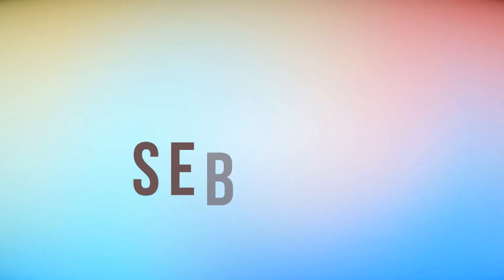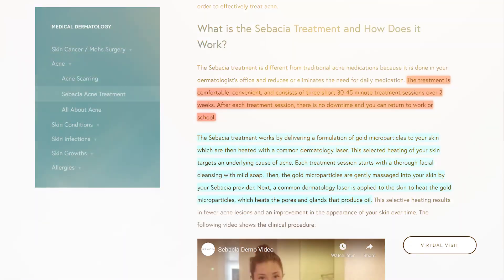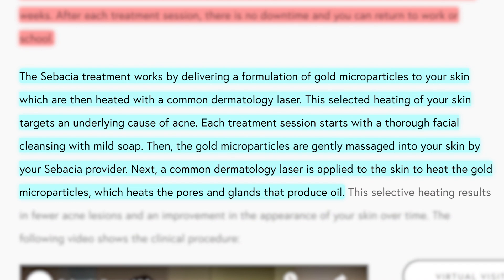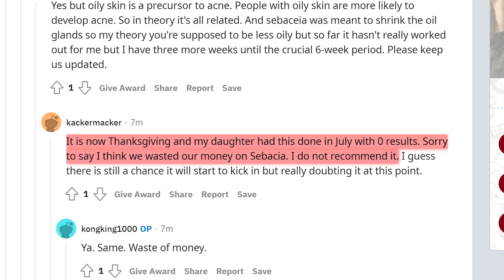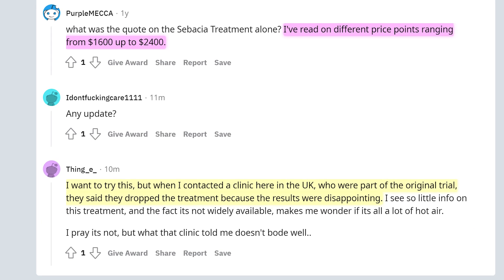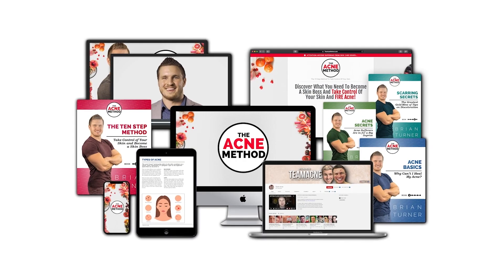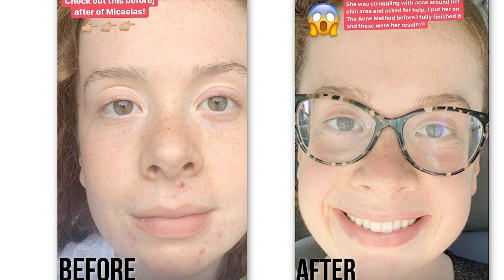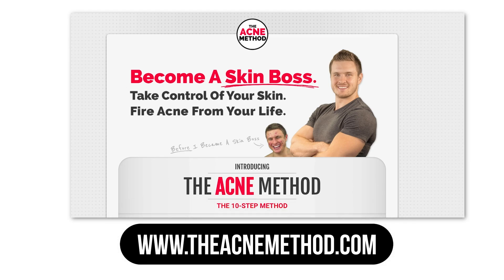NEW TREATMENT TURNS ACNE GLANDS OFF | SEBACIA GOLD LASERS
🧼 Check out Banish for dealing with acne scars & discoloration: (BRIAN5 for $5 off)

This is an interesting new treatment that uses gold particles and yag lasers to damage oil glands in an attempt to lessen or shut off acne!  I just heard about this new treatment and wanted to do a deep dive in Sebacia gold laser treatment for acne!